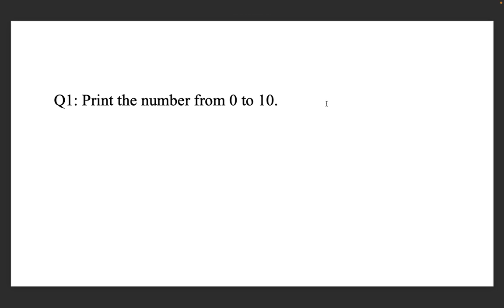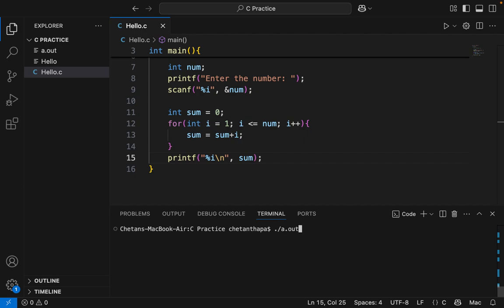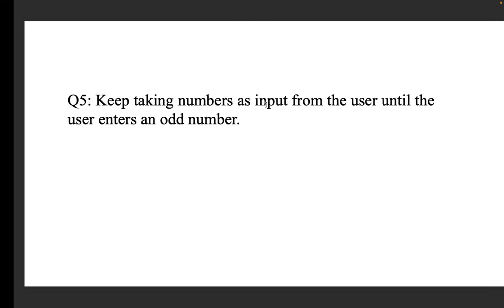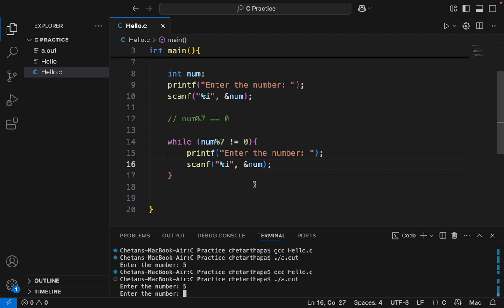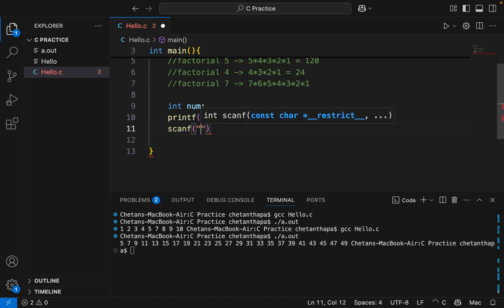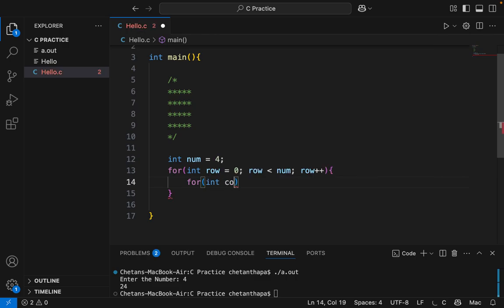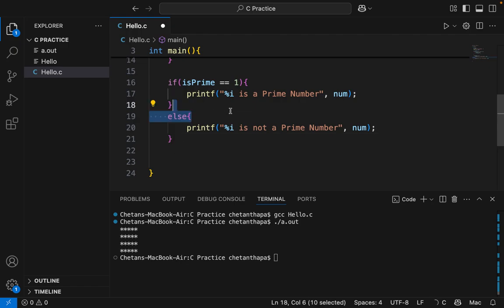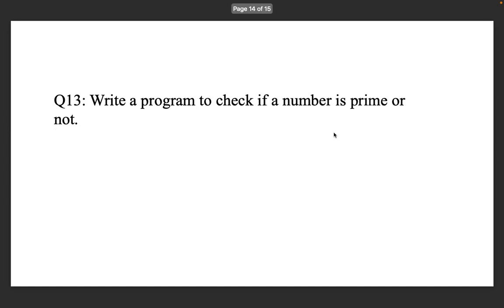C Programming Loop Practice | Chapter 4: Loop Control Statements | For & While Loop Problems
Boost your C programming skills with this practice session on Loop Control Statements (Chapter 4)!
In this video, we solve 14 beginner-friendly problems using for and while loops in C.

📚 Topics Covered:

Print numbers from 0 to 10 and 0 to n
Sum of first n natural numbers (and in reverse)
Multiplication table of any number
Input until odd number / multiple of 7
Skip specific numbers using continue
Print odd numbers in a range
Factorial of a number
Sum of numbers from 5 to 50
Print a pattern using nested loops
Prime number check and range-based prime numbers

🎯 Ideal for:

Students preparing for college exams
Anyone who wants to practice loops with real examples